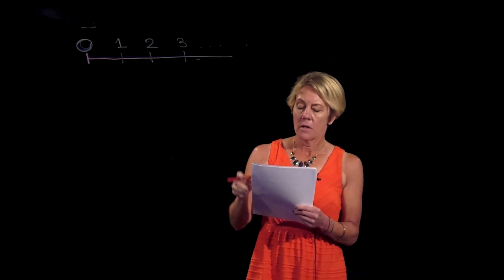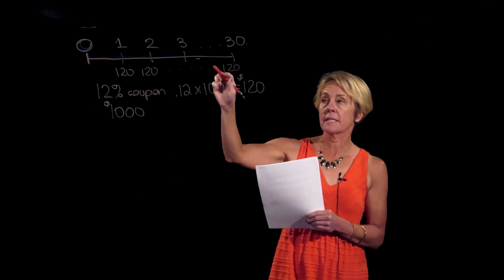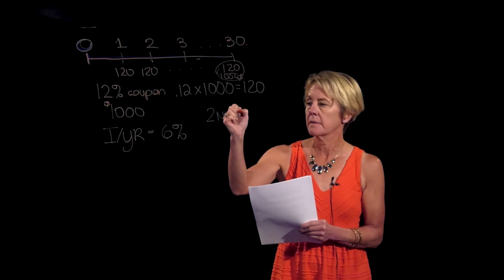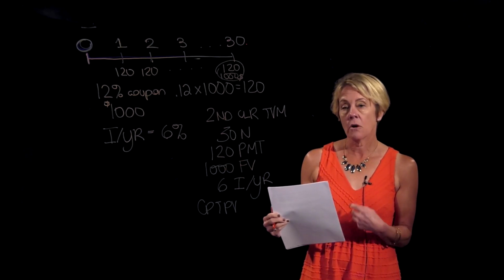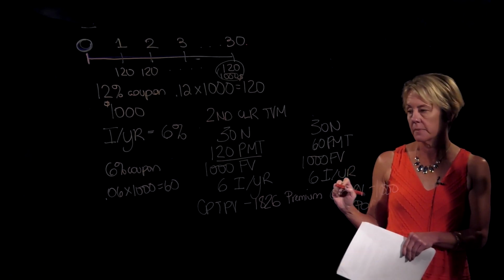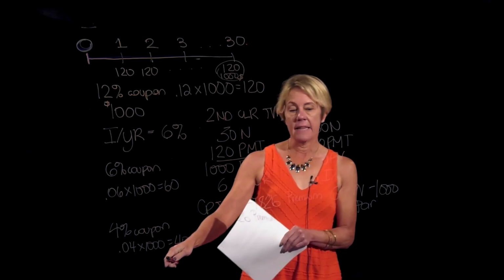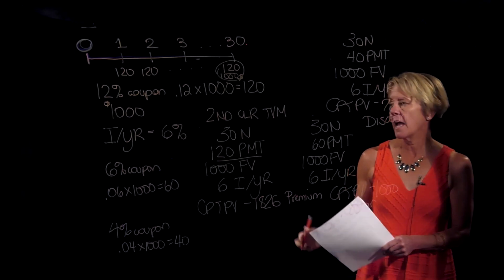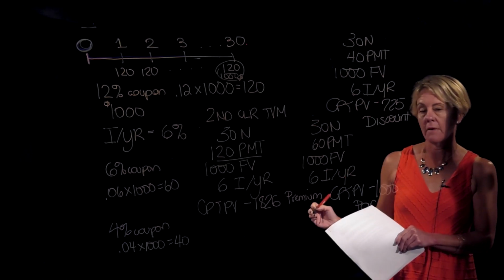BF3220 ch7 1